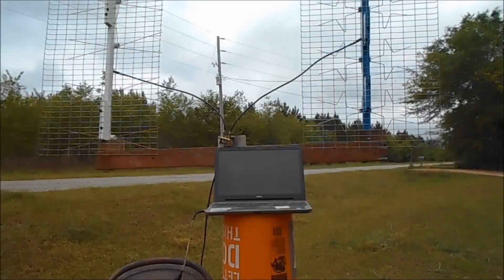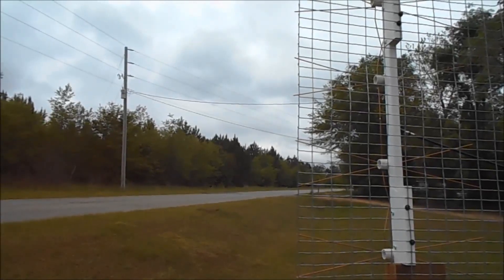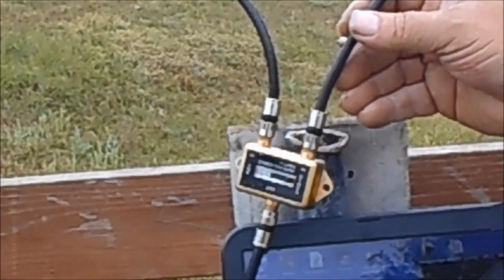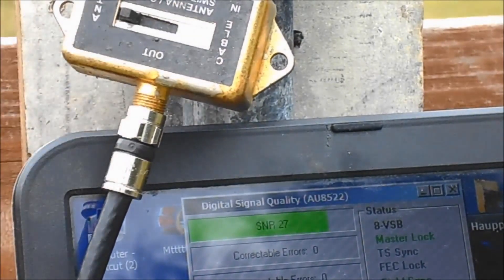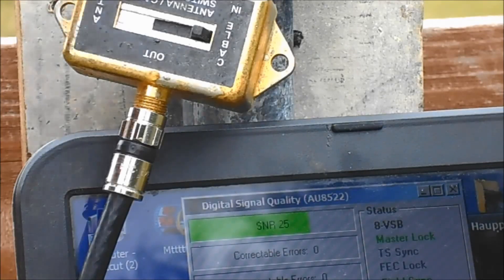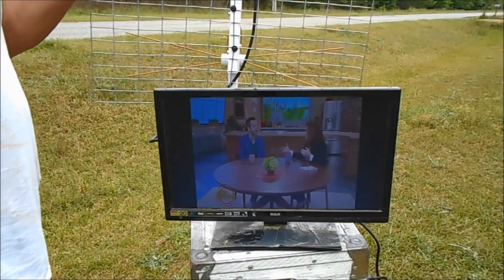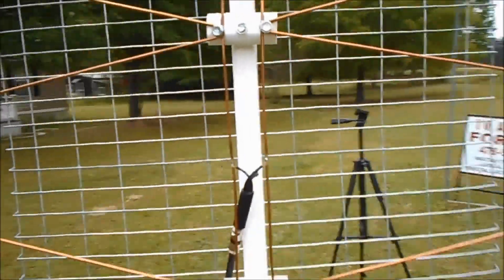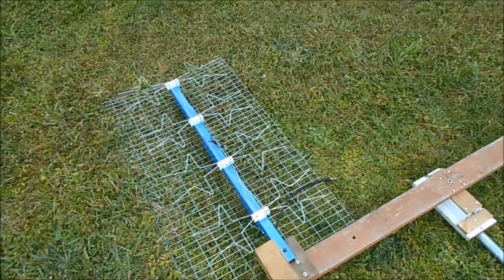Fractal TV Antenna VS The Ultimate TV Antenna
This video is where i am comparing 2 tv antennas in identical conditions from 60 miles away from the broadcast stations.Fractal TV Antenna VS The Ultimate TV Antenna here the power pack to make a tv antenna.how to make a fractal tv antenna. Then a fractal antenna may be your answer. And you can make one yourself, right at home! Fractal antennas uses a fractal design to maximize the perimeter of the material that can receive and transmit electromagnetic radiation within a given total surface area or volume. Sounds complicated, right.This antenna design grew out of my attempts to build an indoor HDTV antenna using fractal patterns after I had watched a TV show and had read a magazine article on the use of fractal patterns in cell phone antennas, My goal was to design an antenna that not only worked well, but one that was easy to build and could be built from easiliy obtainable materials.

The result is an antenna that is somewhat omnidirectional,  and performs well receiving digital TV signals at my home from the low end of the VHF high-band (i.e Channel 7 at 174 MHZ) to the high end of the 600 MHz UHF band. (There are no channels in the 700 MHz band in my area, but Channel 51 at 692 MHz is one of the strongest signals here. diy fractal tv antenna for hd digital tv. The first thing I would like to discuss is a little history, theory, and uses for fractal antennas.

Fractal antennas are a recent discovery. First discovered back in 1988 by Nathan Cohen and later published and patented in 1995. A fractal antenna has a few unique attributes as seen in this definition from Wikipedia:

"A fractal antenna is an antenna that uses a fractal, self-similar design to maximize the length, or increase the perimeter (on inside sections or the outer structure), of material that can receive or transmit electromagnetic signals within a given total surface area or volume."

What exactly does that mean? Well, you need to know what a fractal is. Also from Wikipedia:

"A fractal is generally a rough or fragmented geometric shape that can be split into parts, each of which is (at least approximately) a reduced-size copy of the whole,a property called self-similarity."

So basically, a fractal is a geometric shape that repeats and appears over and over no matter how far out or how far in you zoom magnificatio
Fractal antennas have been found to be approximately 20% more efficient than normal antennas. Which could be useful. Especially if you want to make your own TV antenna to pick up over the air digital or high definition video, increase your cellular range, wifi range, FM or AM radio reception, and so on. Most cell phones already have built in fractal antennas. If you noticed in the past few years that cell phones no longer have antennas on the outside. That is because they have a internal fractal antenna etched on a circuit board which allows them to get better reception and pick up more frequencies such as bluetooth, cellular, and WIFI all from one antenna at the same time
"A fractal antenna's response differs markedly from traditional antenna designs, in that it is capable of operating with good-to-excellent performance at many different frequencies simultaneously. Normally standard antennas have to be "cut" for the frequency for which they are to be usedand thus the standard antennas only work well at that frequency. This makes the fractal antenna an excellent design for wideband and multiband applications."

The trick is to design your fractal antenna to resonate at what ever center frequency you wish to receive. Which means it will look different and be sized different depending on what you want to receive. A little math can be used to figure this out. (Or a online calculator)

In my example, I am going to make a simple one but you may want to make a more elaborate one. The more elaborate the better. I will use a spool of 18 Gauge solid core wire to make a antenna as an example but you could go as far as to etch your own circuit boards for aesthetic reasons, to make it smaller, or more elaborate with more resolution and resonance.

I am going to use the example of making a TV antenna for digital or high definition reception for over the air broadcasts. It is easier to work with these frequencies and they fall around half a foot to a few feet in length for half wavelengths of the signal. I am also going to base it off a common dipole antenna for simplicity and cheapness of parts for VHF. For UHF you may want to add a director or reflector which will also make it more direction dependent. VHF is direction dependent as well but instead of pointing directly at the TV station like UHF you want VHF rabbit ears (dipole antenna) to be perpendicular to the TV station. But there is a little more design to that. I want to keep this as simple as possible as it is already a very complex subject.